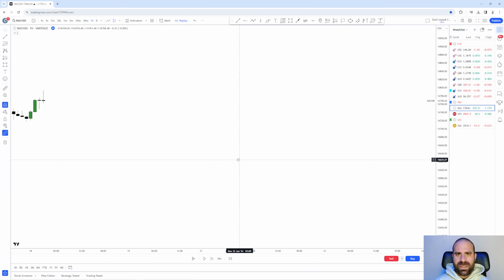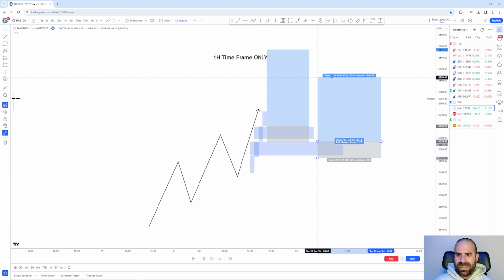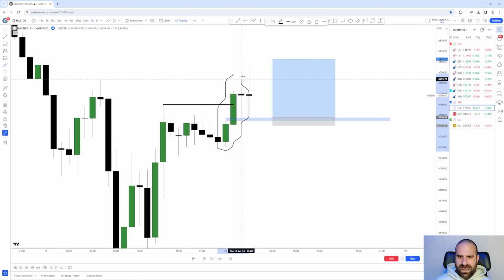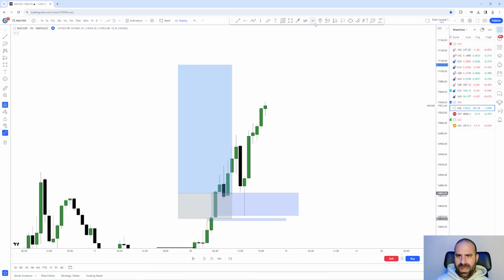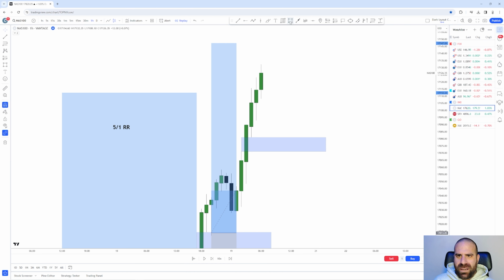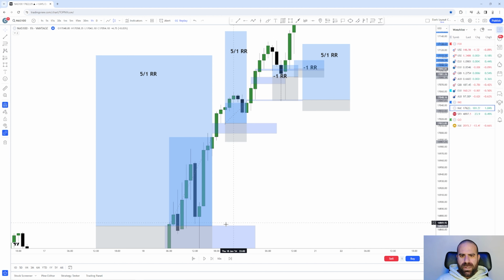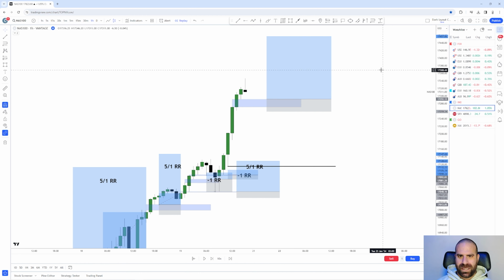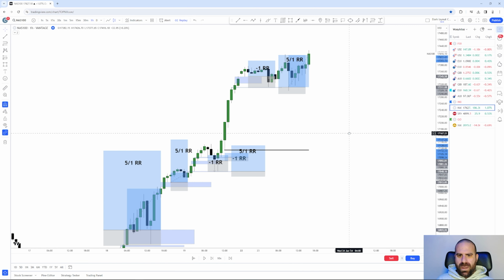1H FVG ONLY Strategy To PASS YOUR CHALLENGE